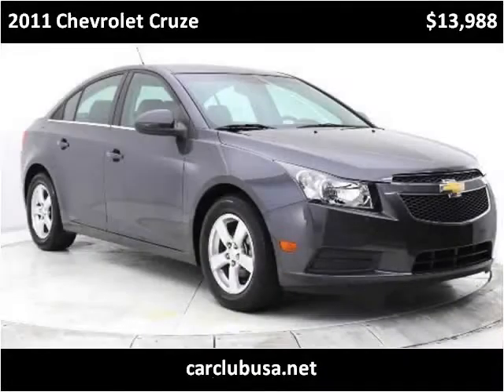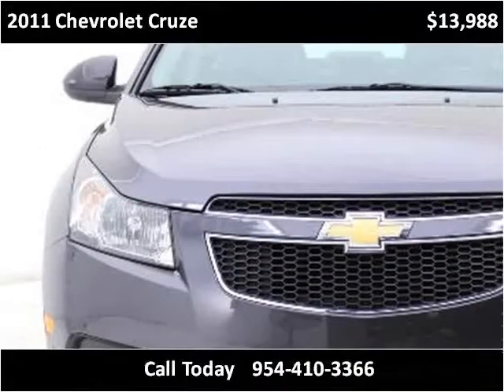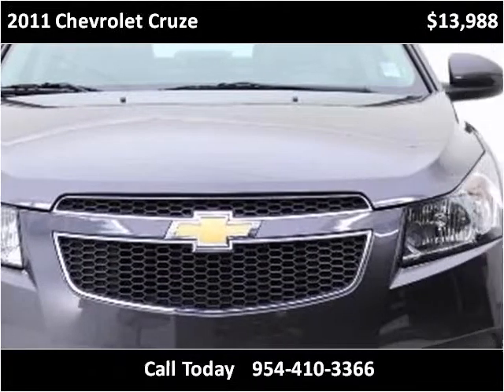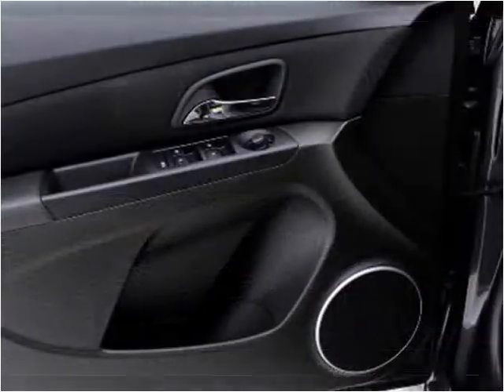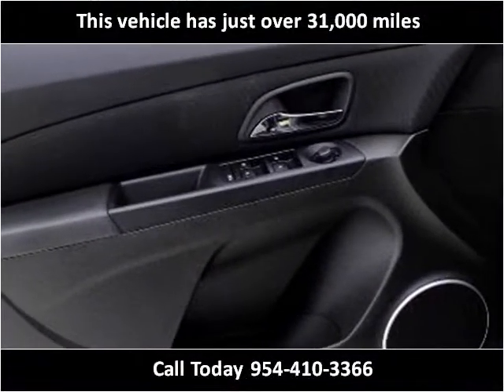2011 Chevrolet Cruze Used Cars Miami Gardens FL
This 2011 Chevrolet Cruze is available from Car Club USA.